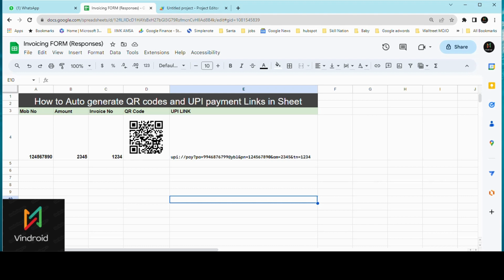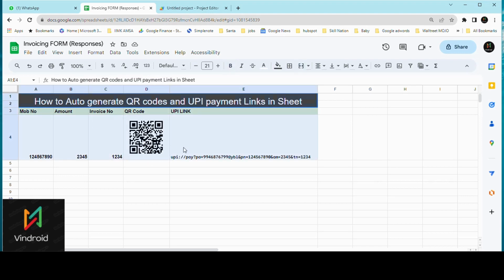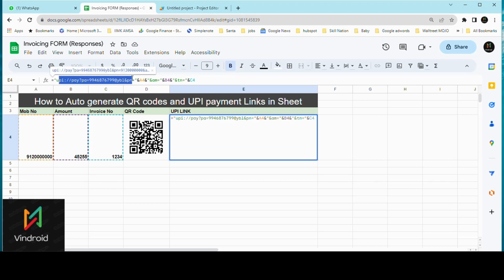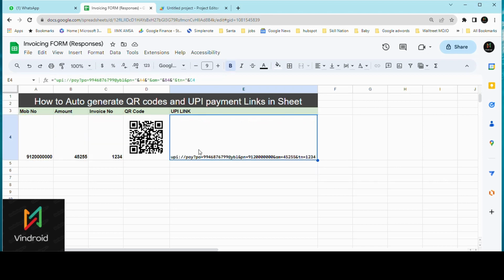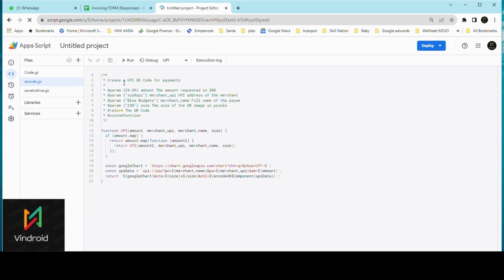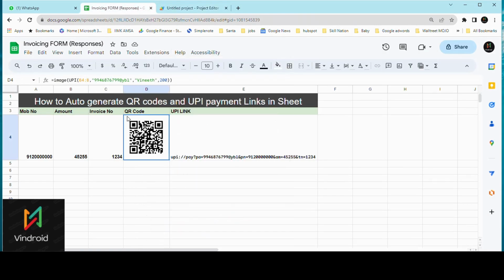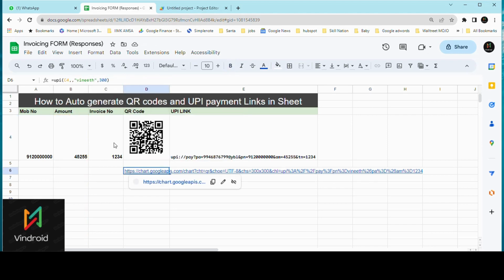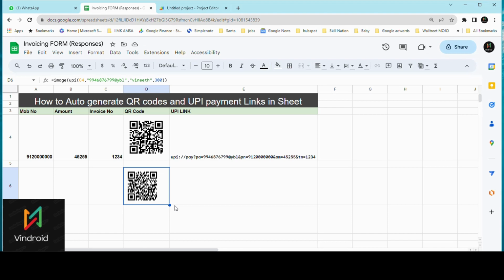Generating QR code/ payment link on Sheets based on Values in sheet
With QR code and Link payments getting popular. We can generate customized QR code /payment links on the sheets based on the data that is available on Sheets. We use a custom function called UPI and also we will create a dynamic link for payment using " &" Link builder and image function
What you Will learn from the Video
1. Create custom formulas in Google sheet using Appscript
2.Create dynamic links using "&" and dynamic cell contents for UPI payments
3. Create Dynamic QR codes and using Image function
4.Understanding @param element to create "command-line" arguments to a Java applet,